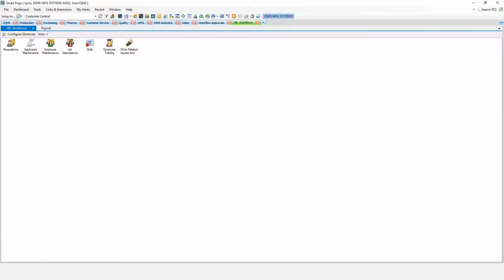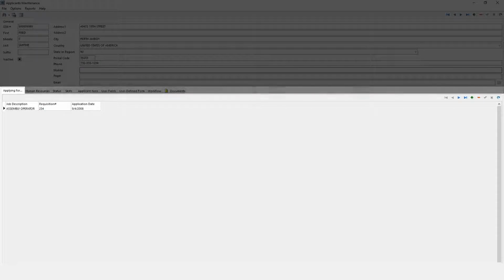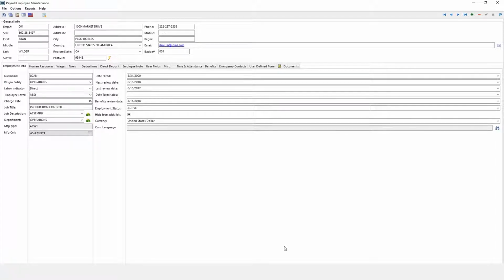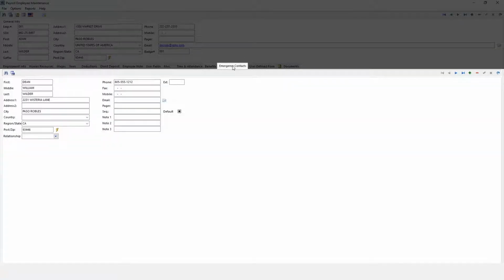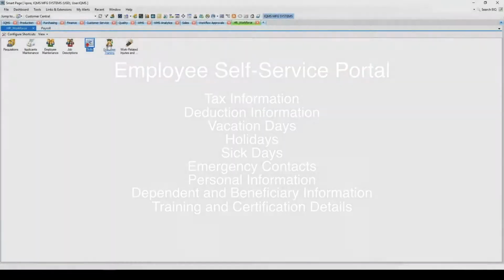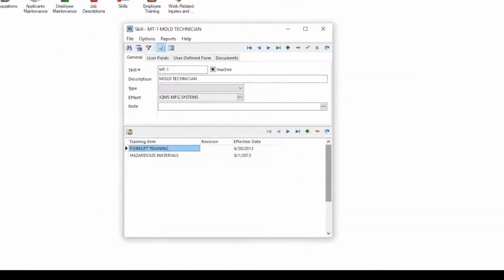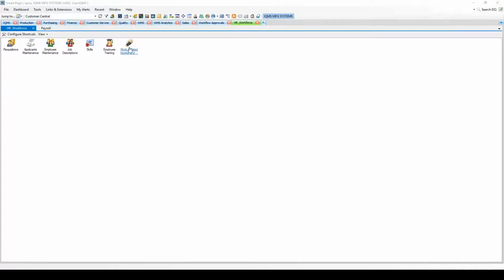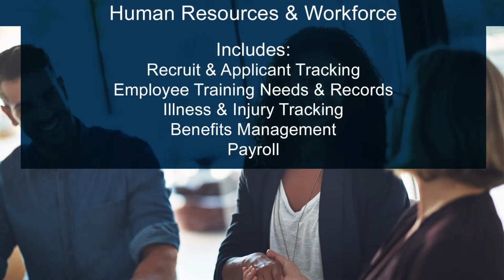IQMS Product Demo: Human Resources & Workforce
6th Floor, 17 Ho Van Hue, Ward 9, Phu Nhuan Dist., HCMC, Vietnam
6th Floor, 17 Ho Van Hue, Ward 9, Phu Nhuan Dist., HCMC, Vietnam